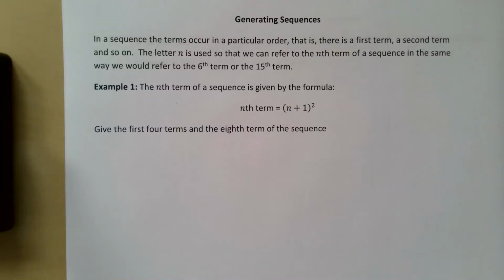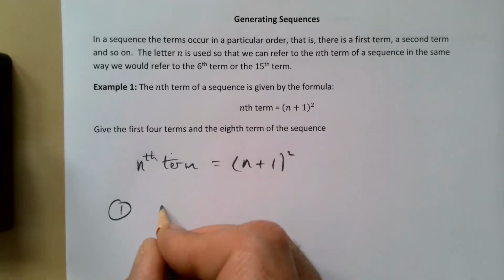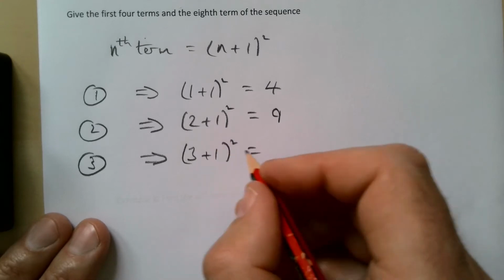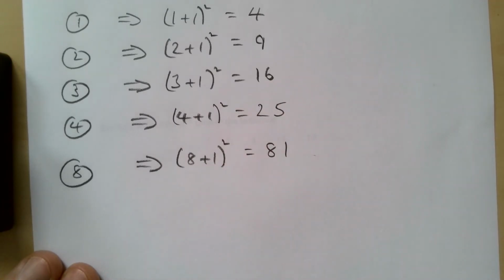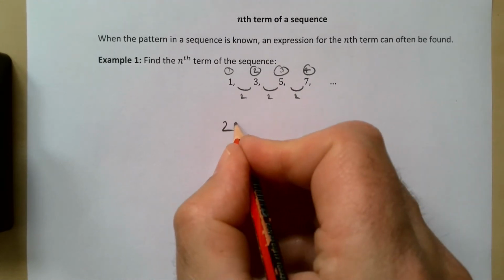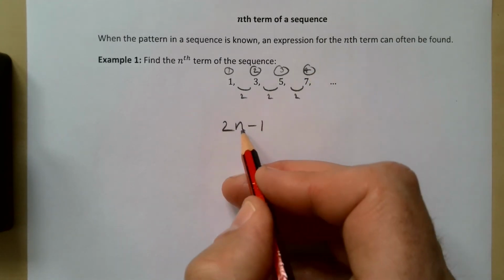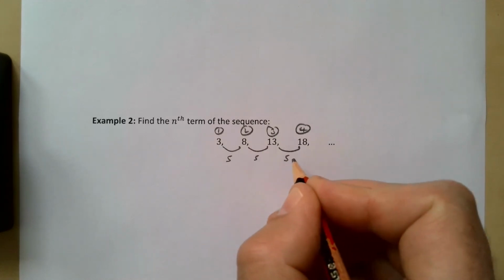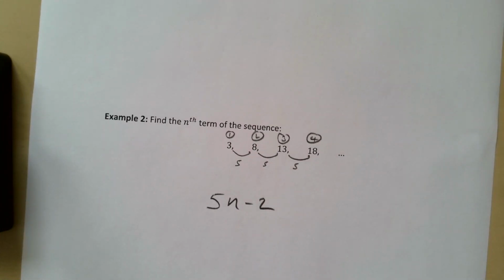CGS - yr10 - notes - cpt 3 - e - Generating sequences and nth term